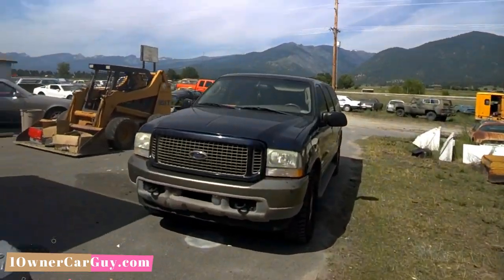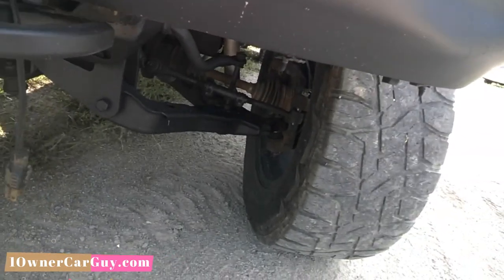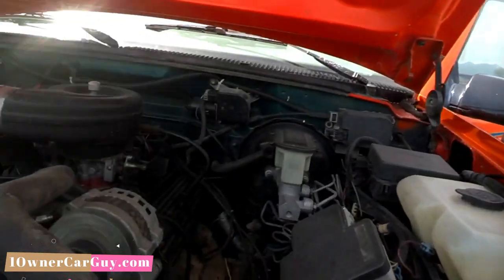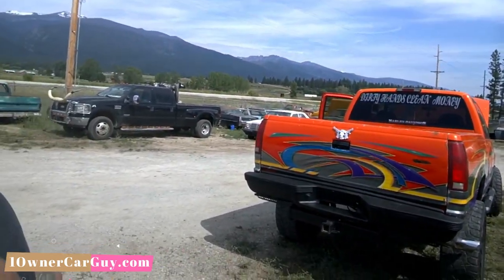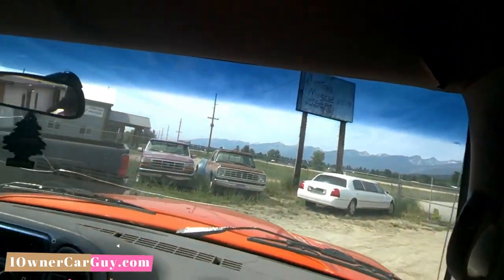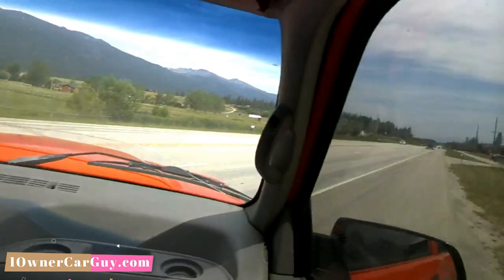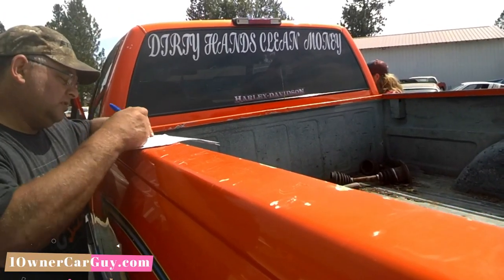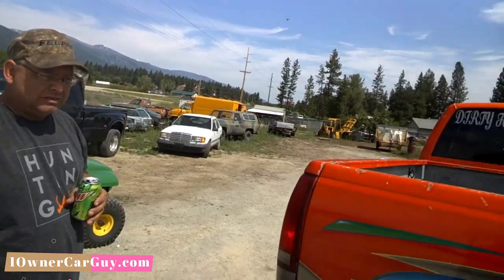FIRST TRUCK AT 14 ~ SELLING A CAR IN 30 MINUTES ~ DAILY WORK 2020 - 0194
1 Owner Car Guy   (Nathan Wratislaw)